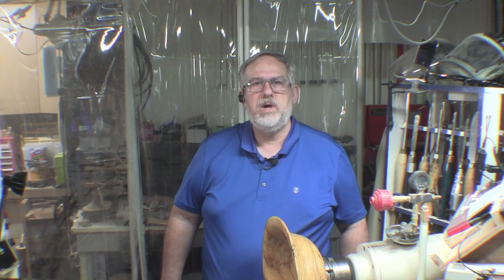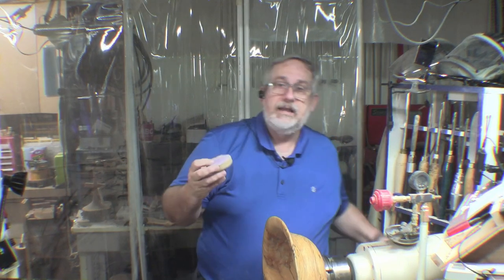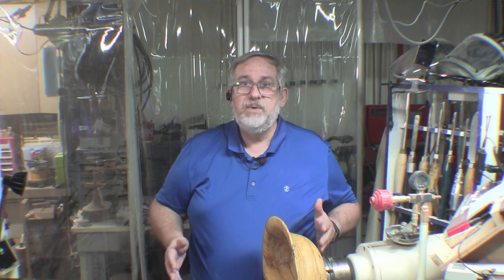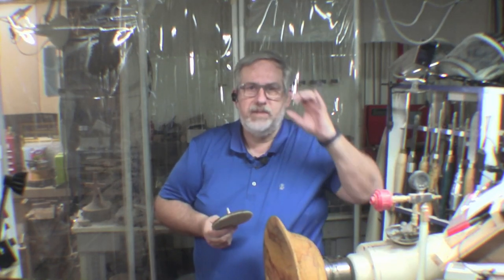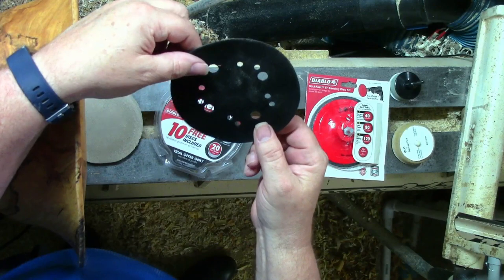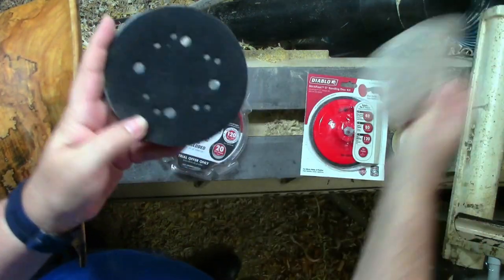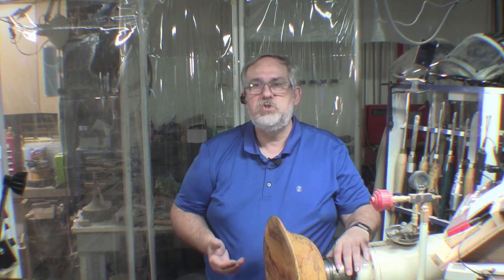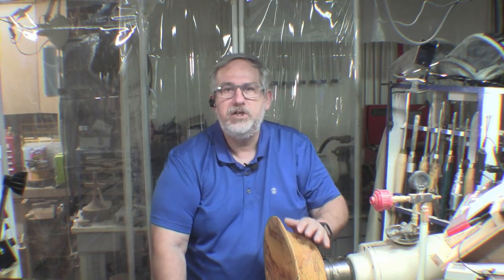Sanding Tips & how to make a 5" Hook & Loop sanding disk.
We talk about the size of sanding disk and how to make a 5" Disk to take Hook and Loop sanding pads

SAFETY
Trend Airshield Pro

3/8 Double end Ball Mill

Irwin quick change bit holder

ADHESIVES
3M super 77 spray adhesive
Titebond original
Titebond II
Titebond III

 SUPPLIES
2" Round hook and loop disk
 BOOKS

Blackmagic Design Atem Mini
Cannon Vixia Camcorders
Comica wireless Microphone
Neewer Studio Video Lights
HDMI Switcher
Logitech M705 Mouse